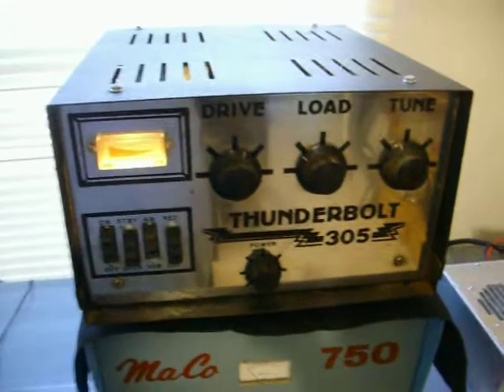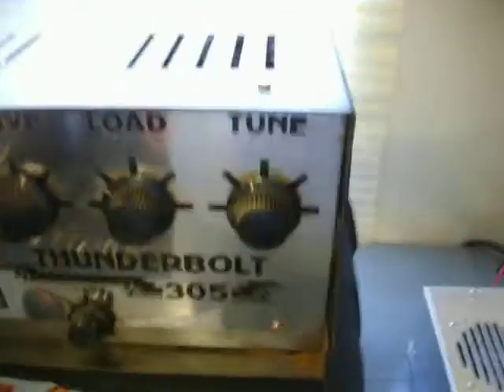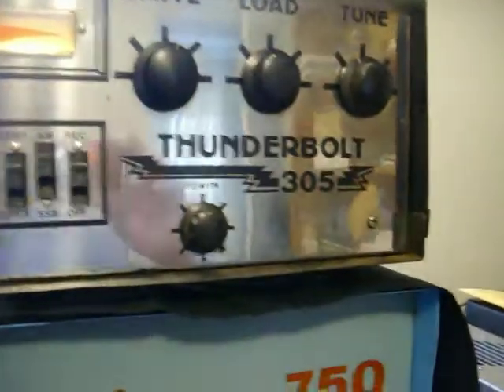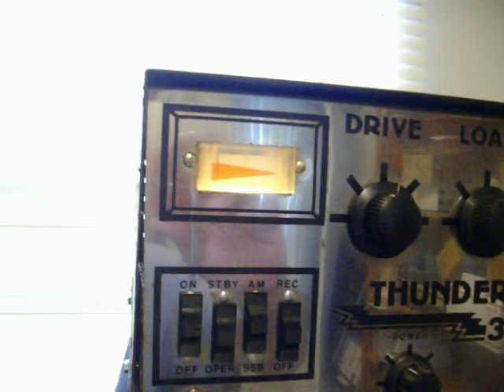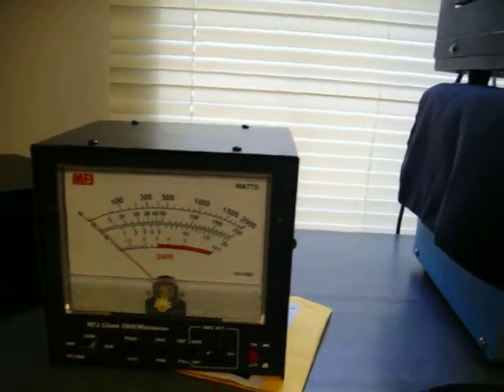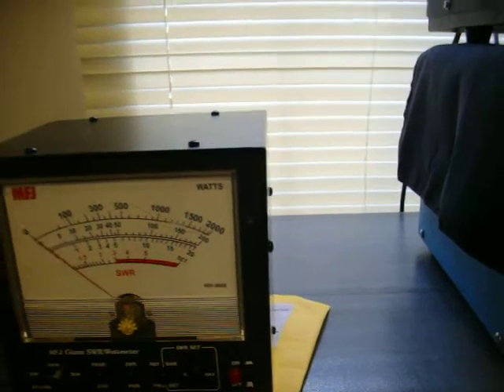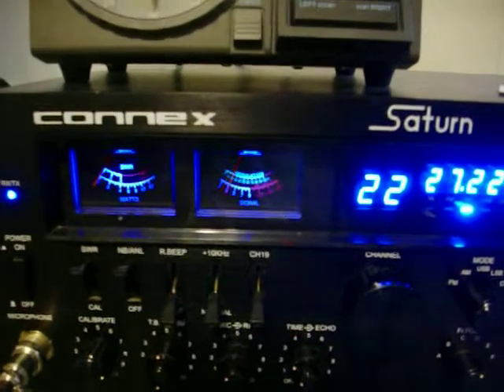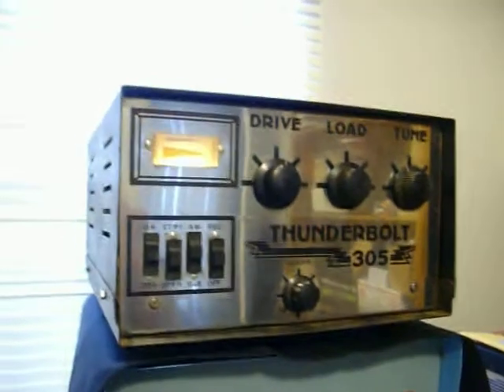THUNDERBOLT 305 AMPLIFIER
1 driving 3 all 6LQ6 tubes